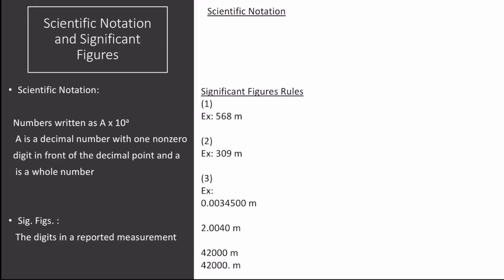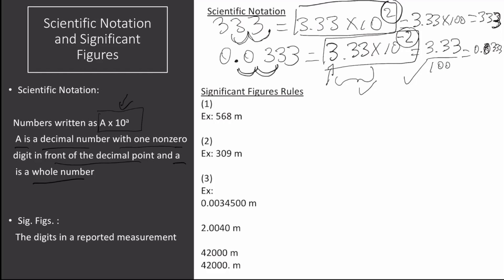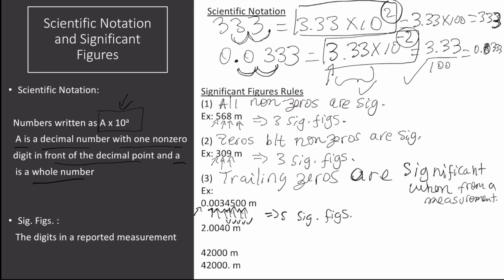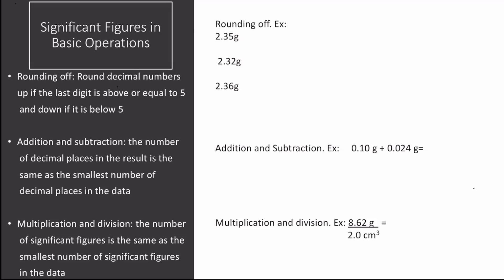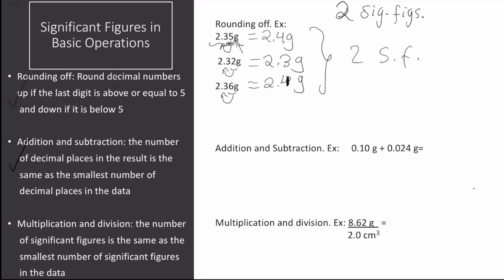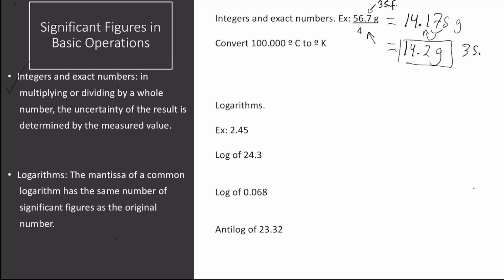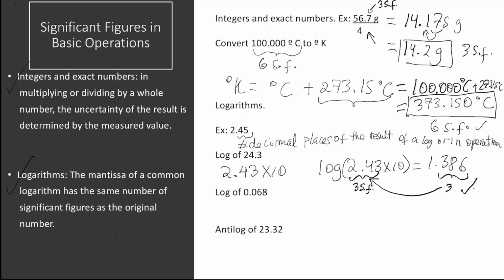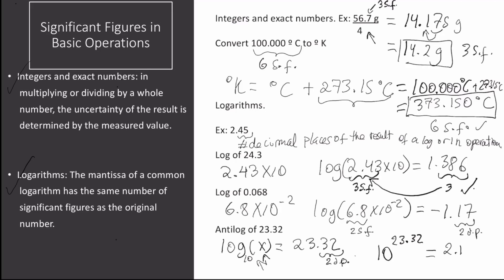Scientific Notation, Significant Figure Rules and Operations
In this video, the following topics are covered:

0:00  Scientific notation with examples
2:16 Significant figures rules with examples
7:31 Rounding off Significant Figures
9:01 Addition and Subtraction Significant Figure Rules
10:08 Multiplication and Division Significant Figure Rules
11:16 Integers and Exact Numbers Significant Figure Rules
13:20 Logarithms Significant Figure Rules

In the AP Chemistry curriculum, this is equivalent to:

Chemistry by Zumdahl S.S. Chapter 1: Chemical Foundations
1.5. Significant Figures and Calculations
1.7. Dimensional Analysis
1.8 Temperature

In the College Curriculum, this is equivalent to:

Chemical Principles: The Quest of Insight by Atkins, P. , Jones, L., Laverne, L.
Fundamentals
A. Matter and Energy
A.1. Physical Properties